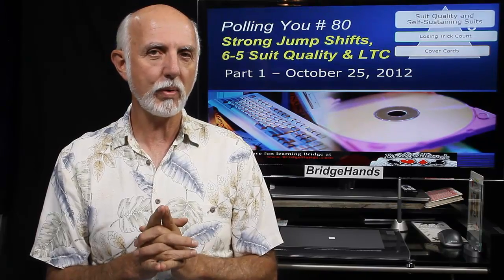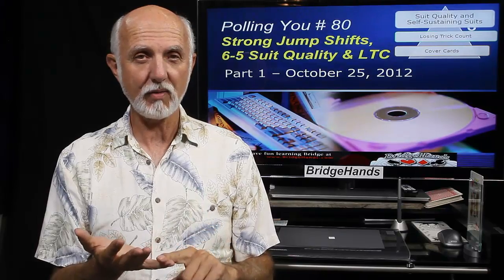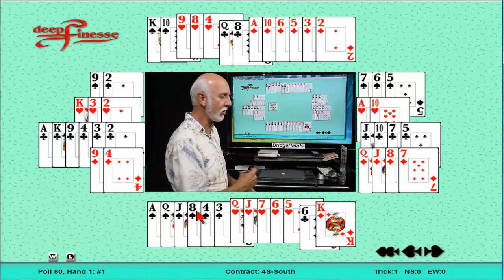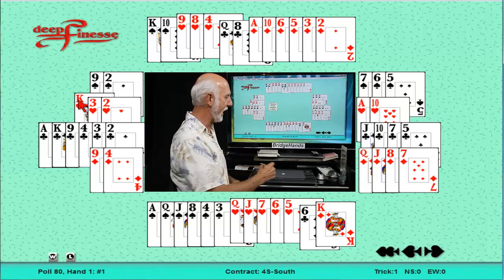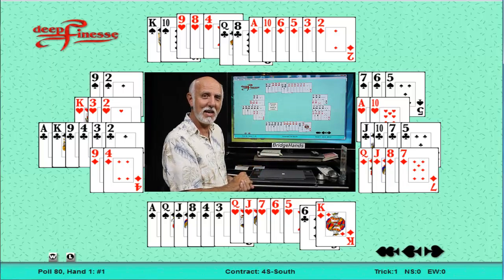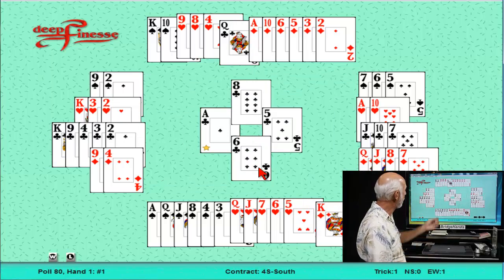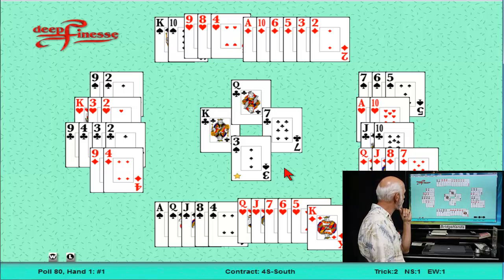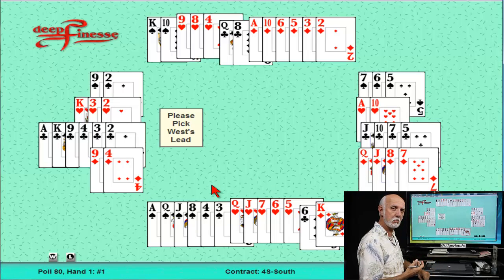Polling You 80 Strong Jump Shifts, BridgeHands Lesson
Welcome to BridgeHands lesson #80 where you will again have an opportunity to demonstrate your Strong Jump Shift bidding skills as well as some play skills from our prior lessons.

In these exercises, South will hold very distributional hands with a 6-5 shape in the major suits.  As the Bridge cliché goes, when holding six-five, "come alive."  True, some would rather not spend much time thinking about "freak hands" considering that the six-five combinations only come up 1.4 percent of the time (6-5-1-1 and 6-5-2-0 are each .7 percent). Yet as we've seen in our prior lessons, even with so-called freak hands, wise players always consider Suit Quality, Self or Semi Self-Sustaining-Suits, Losing Trick Count and partner's receptivity considering fit, Cover Cards and honors.   In fact, in our next lesson we will give special consideration when both our long suits are in the minors where we must choose between an 11 trick minor suit game, slam or risking a 3 Notrump game contract.  But for now, let's focus on 6-5 hand in the major suit.  In both lessons we will evaluate the worth of singleton honors, a side suit doubleton with a primary honor as well as a worthless doubleton.  And as always, we will move around a card here and there, measuring the impact on the bidding, line of declarer play and available tricks.  In fact, most of these hands will require careful declarer and defender play to find the best contract so be forewarned, alert and put on your thinking cap!  Finally, be sure to view our entire video lessons along with the concluding remarks for additional details.

Please click the above link to see more hands with diagrams, commentary, and videos for 10 more hands.